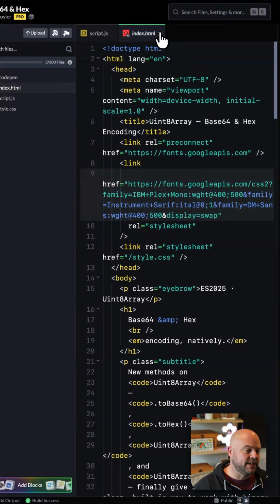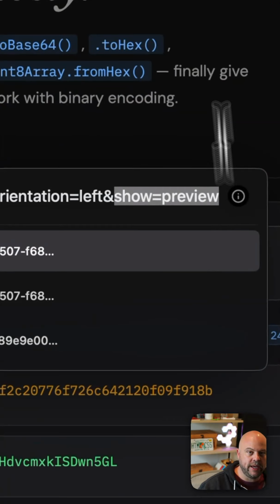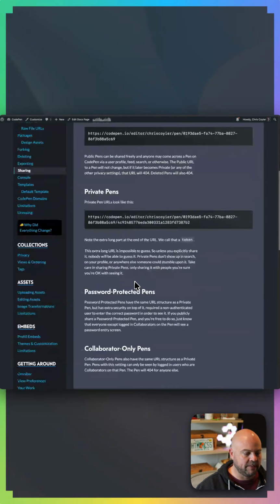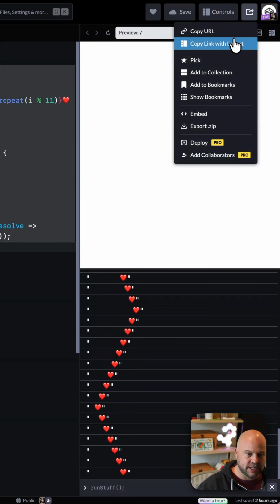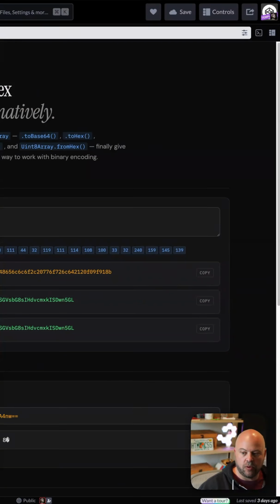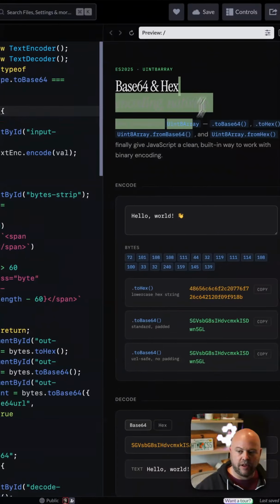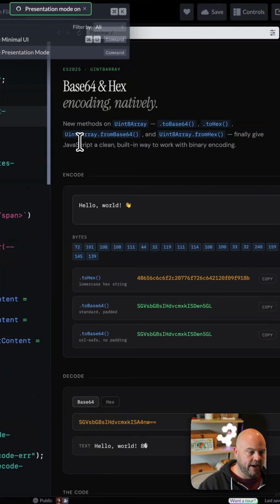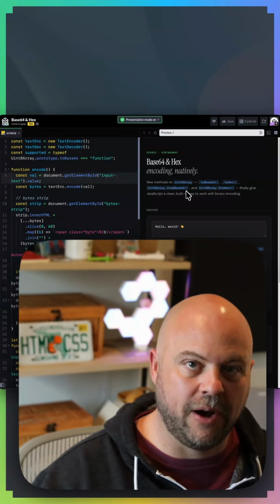"Copy Link with Layout"